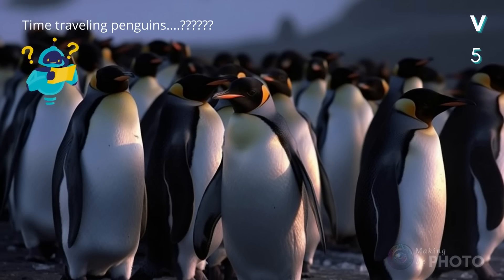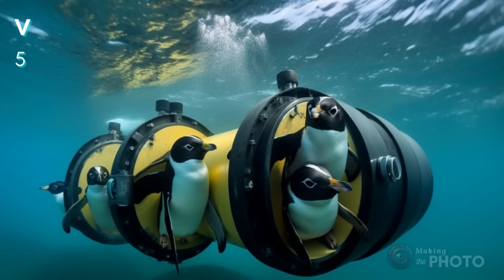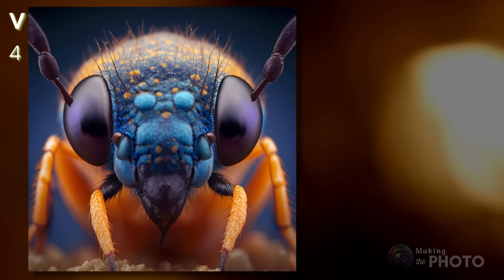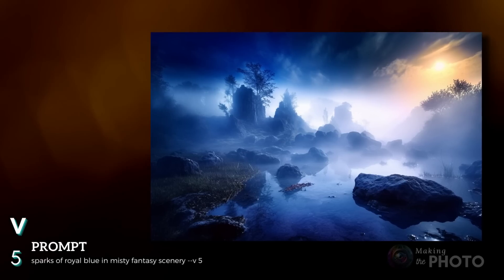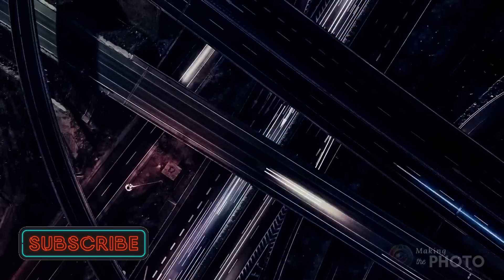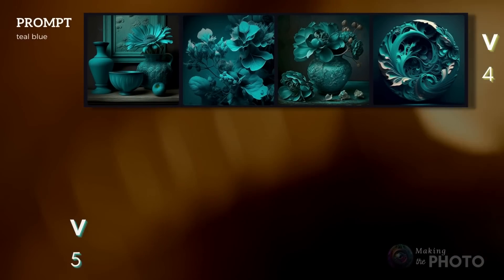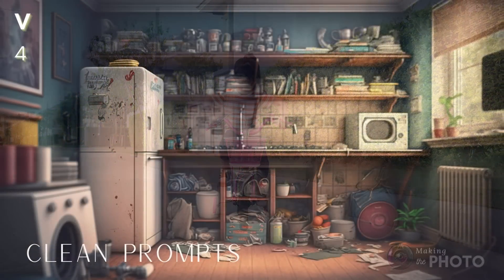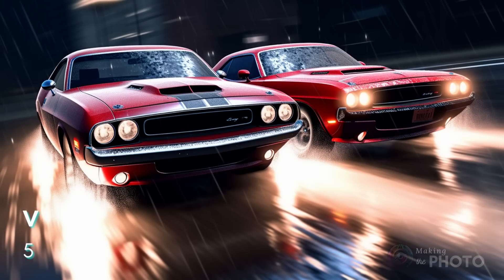Unlock the Power of Midjourney v5: A Prompting Guide!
Midjourney version 5 is out for alpha testing (March 15, 2023) and I've got good news and bad news. There's some great news if you're a creator who likes realism. You're going to be squealing like a happy pig! But there's some bad news if you like MJ's default style.

The style is gone - or maybe just hidden away in a cupboard while MJ team plays with a shiny new AI camera.

Let's take a look at how v5 is different from previous versions and how you might need to change your prompts to get the best results.

VIDEO TIMELINE

0:00 Start
0:29 How to turn on v5
1:00 Default v5 style: Realism
1:24 Amazing hands!
2:49 Details in v5
3:55 How to prompt style in v5
5:31 Prompting tips for v5
6:53 Banned words in v5
7:39 Clean up prompts for v5
GET MORE!

►UPCOMING VIDEO "More Magic Midjourney Prompts: 20 MORE Art Styles"

Video created with Canva, RunwayML & Audacity

STUDIO EQUIPMENT